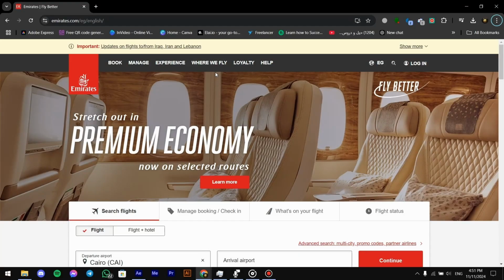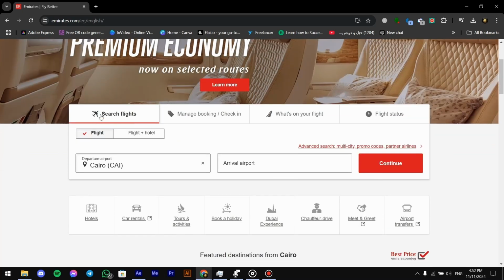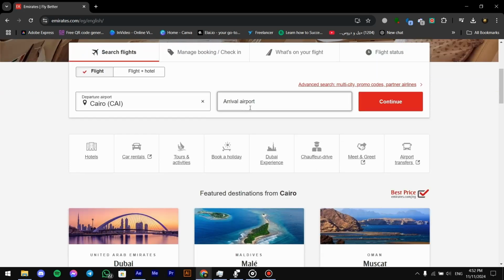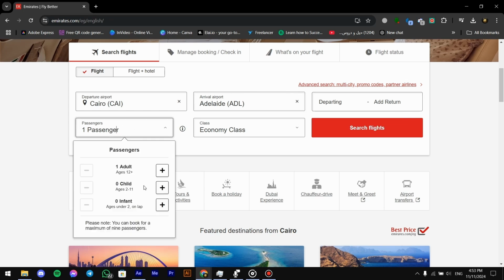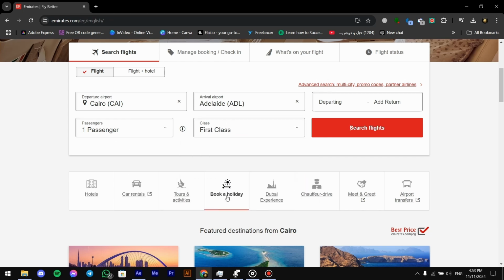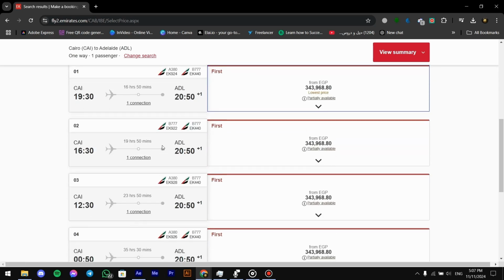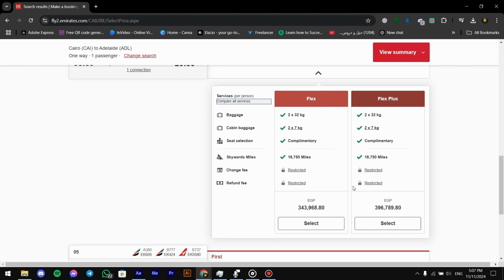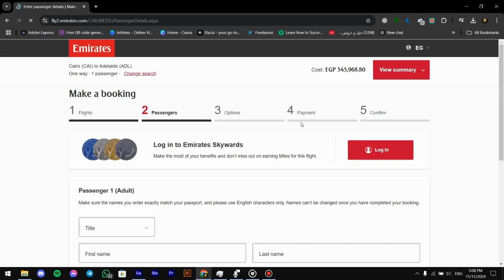How to Book Flight Tickets Online Emirates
In this quick tutorial I explain, how to book flight tickets online Emirates.